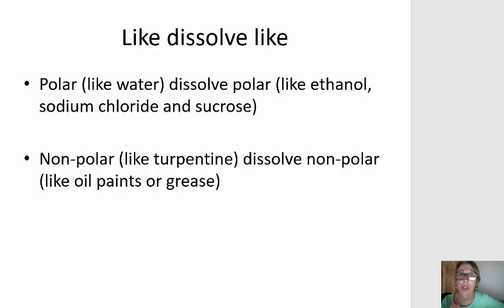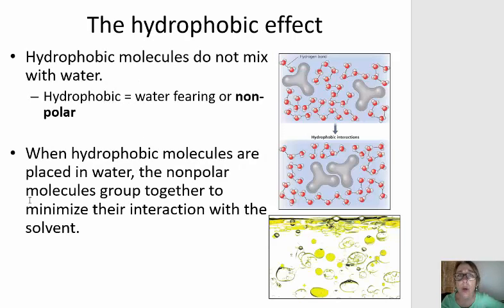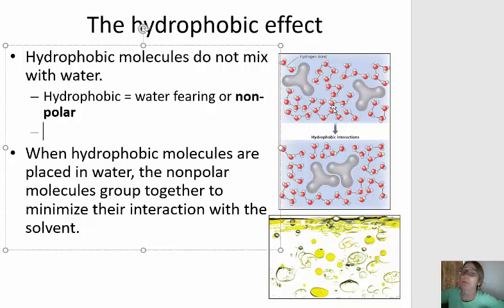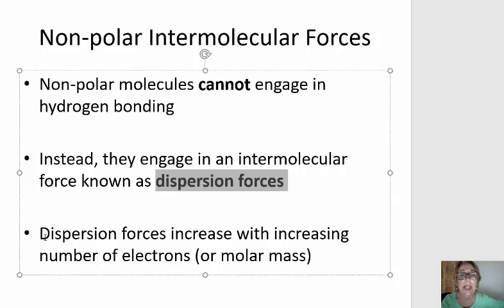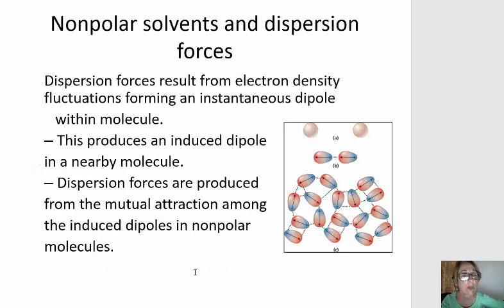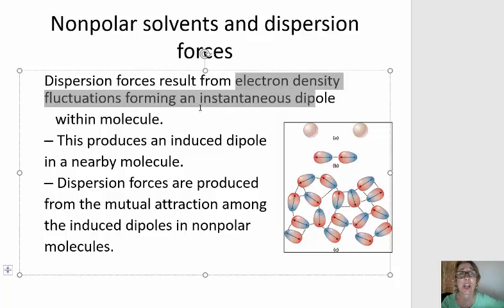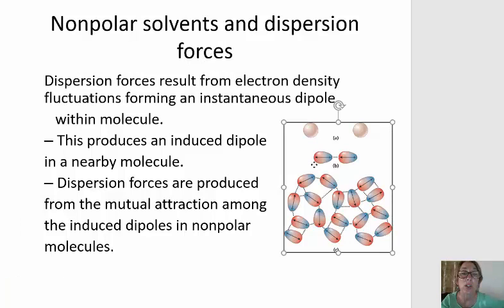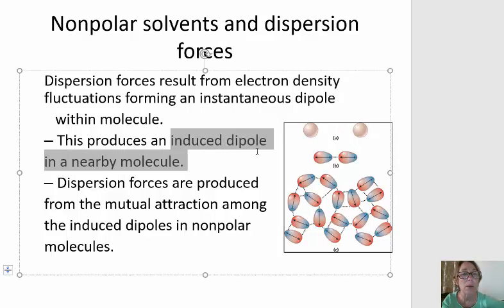CHM 127 100 Chapter 9 2 Hydrophobic Effect and Dispersion Forces